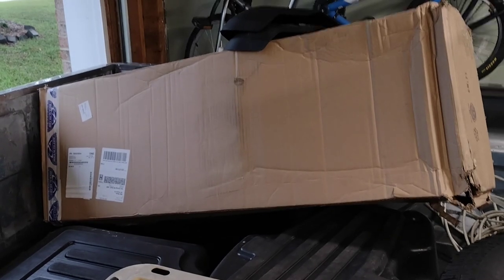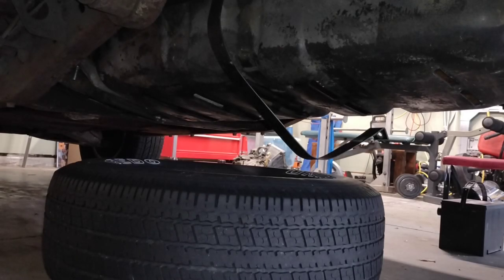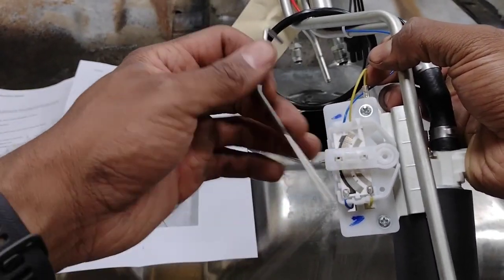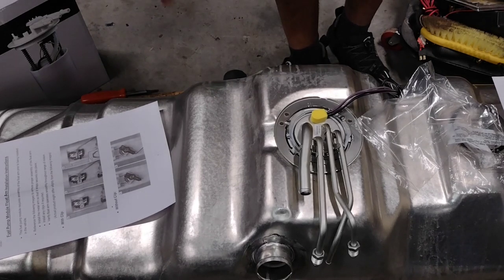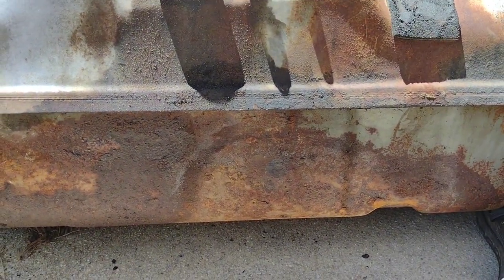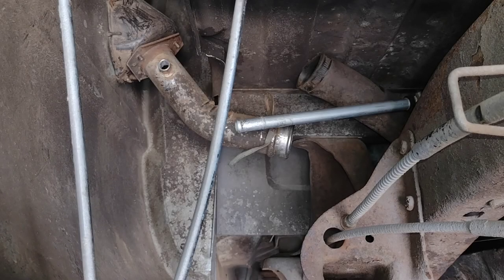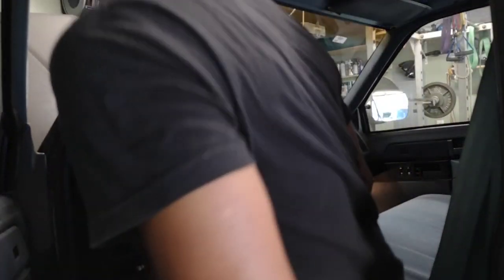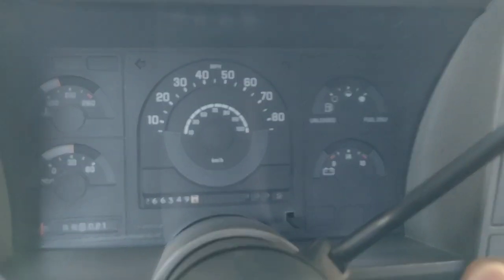1989 Chevrolet K1500 fuel tank and pump replacement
In this video I replace the fuel tank, fuel pump and hangar assembly in my 1989 Chevrolet K1500. I also show how to use a battery and test leads to empty the fuel from the old tank.